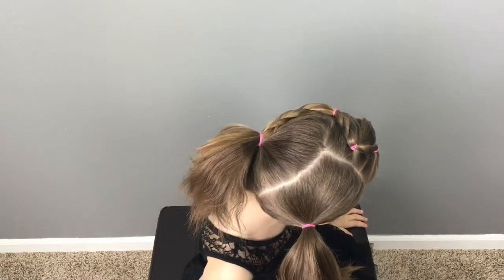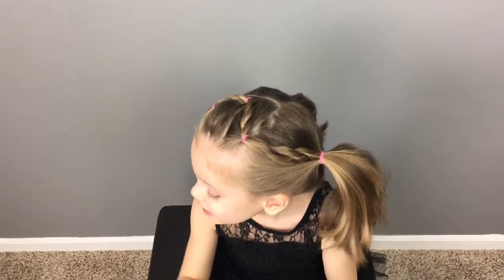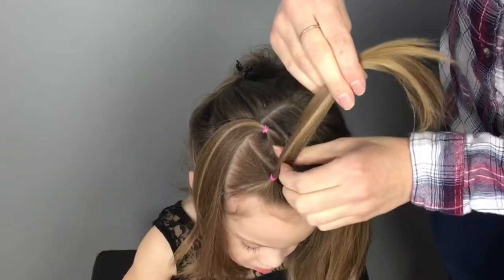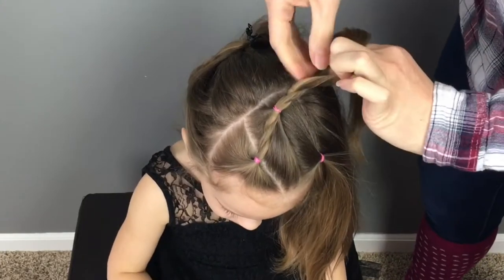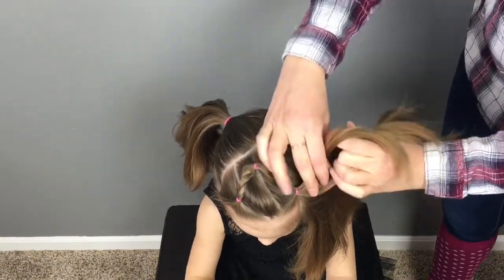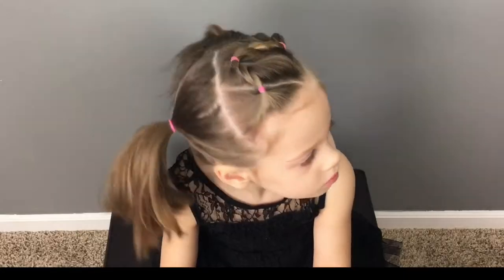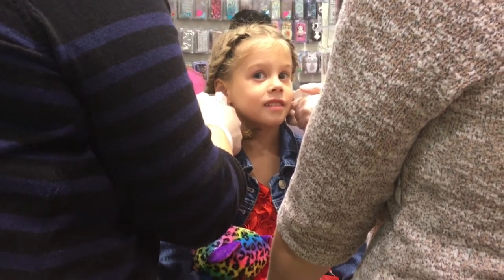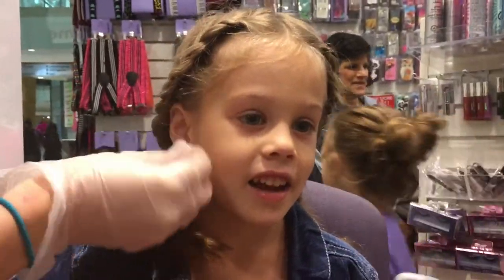Rope Braid Accented Pigtails {+Gracie gets her ears pierced!}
Hey there, lovely!  Long time, no see.  It's been crazy around here with school starting back up, but I am getting into the swing of things and will be back with weekly tutorials.   Today's hairstyle is a simple and easy one for the little ones - because when it comes to needing to be out the door in the morning, quick and easy is important!  Hope you like this hairstyle.  And be sure to stick around for the end of the video -- we just got Gracie's ears pierced!!  Let me know if you are surprised by her reaction!

xo,
Lori

Matrix Oil Wonders Strengthening Oil

-All Sets (including Octowands) + free US Shipping $99 with code "99Sets"